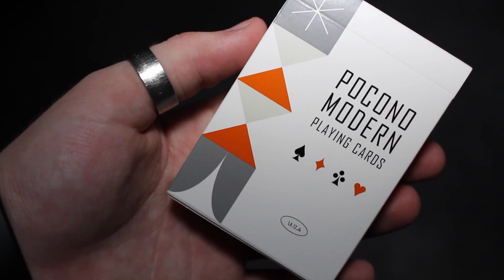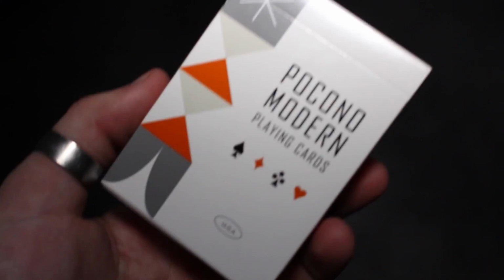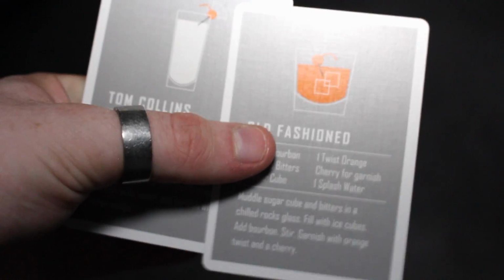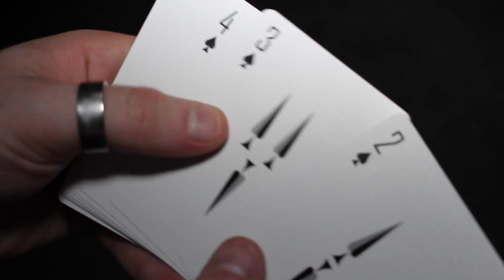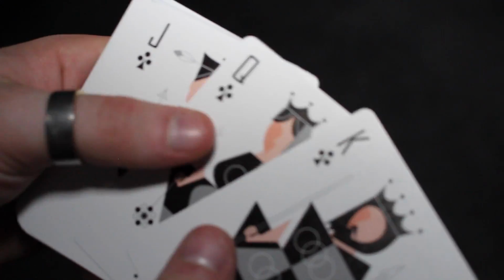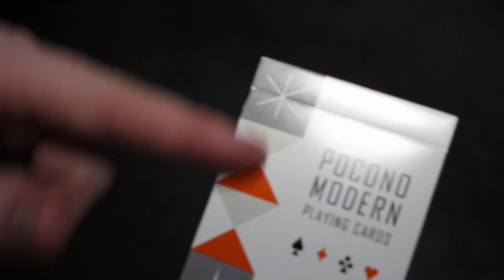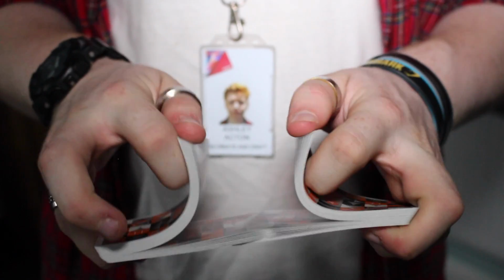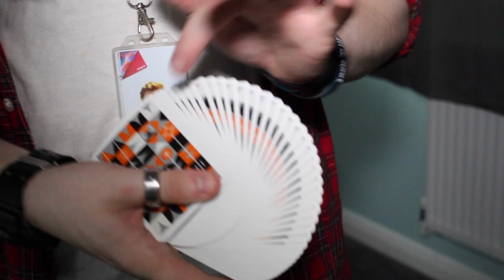Deck Review - The Retro Deck White Edition Playing Cards [HD]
The Retro Deck White Edition Playing Cards is a good deck but not for me and see this video to see why? I like the idea but the look is just not for me how dose it handle also well watch the video to find out!

● Handling - 7/10
● Tuck-box - 6/10
● Overall Design - 6/10

If you have a minute to spare why not fill in my survey to make the channel better would be much appreciated